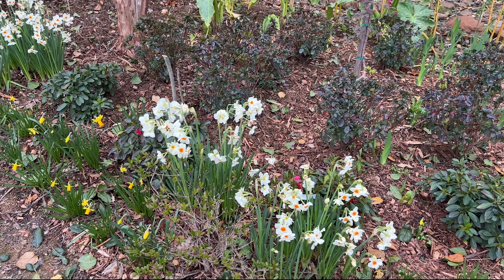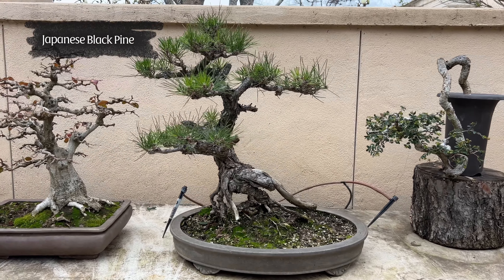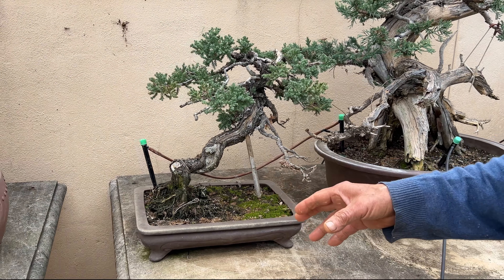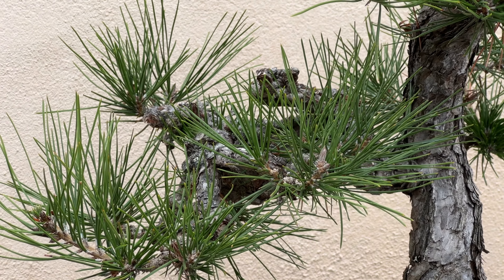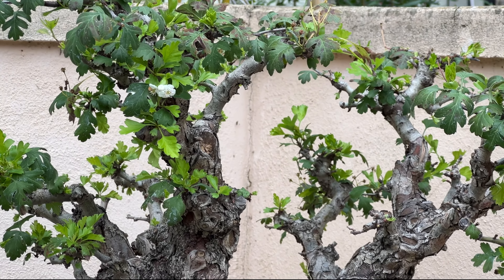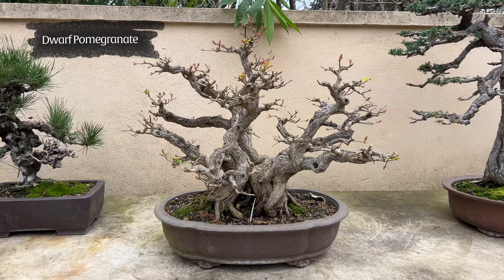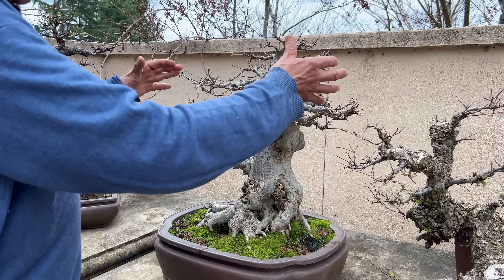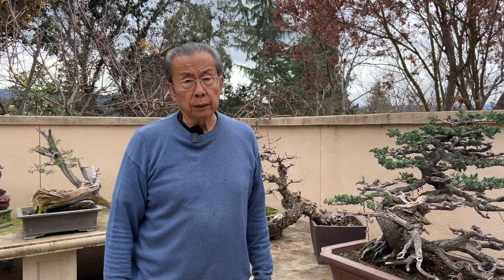UPDATED BONSAI TOUR! Spring Edition 2024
Hi everyone! You all seemed to enjoy seeing my first bonsai tour that I did about 6 months ago, so here is an updated tour! It's almost spring so my trees are blooming and foliage is growing fast. Let me know your thoughts or if you have any suggestions for bonsai designs.

To stay up to date on my bonsai, which will be available for purchase later this year, please sign up for my emails at bonsaiheirloom.com.